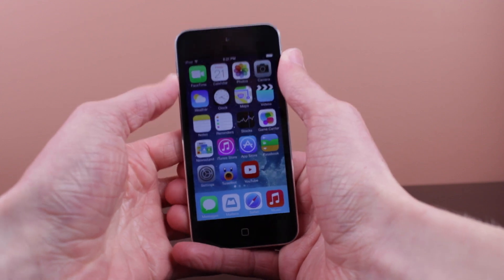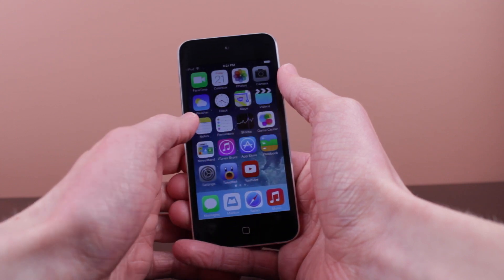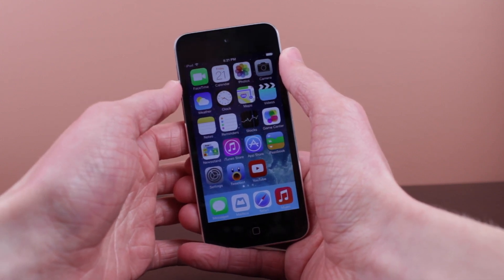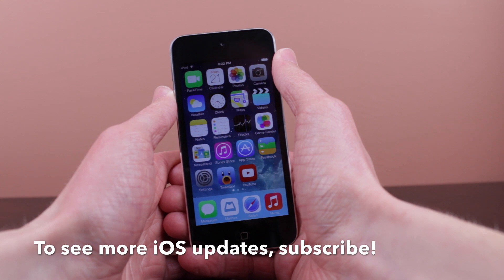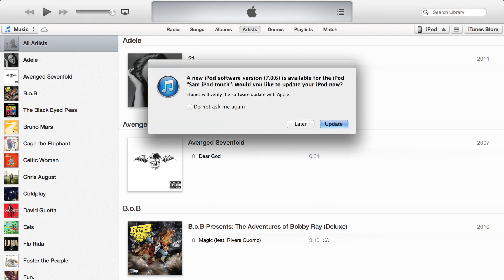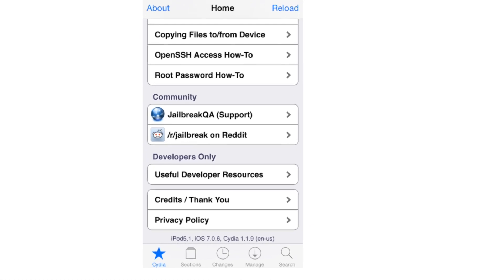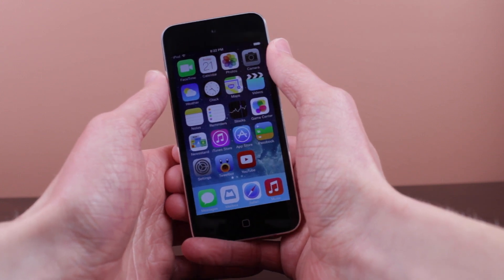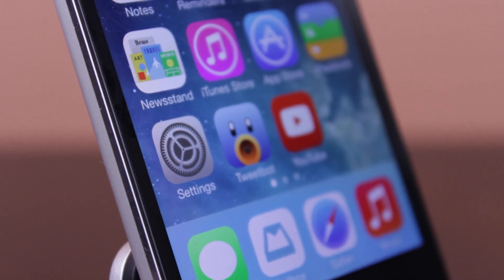iOS 7.0.6: Security Fix!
Today's update fixes a security issue with previous versions of iOS.